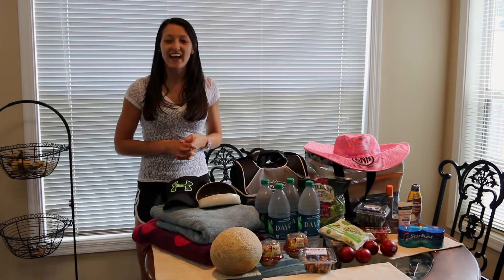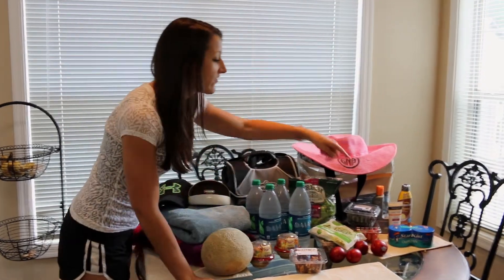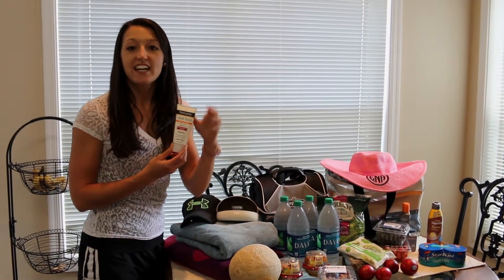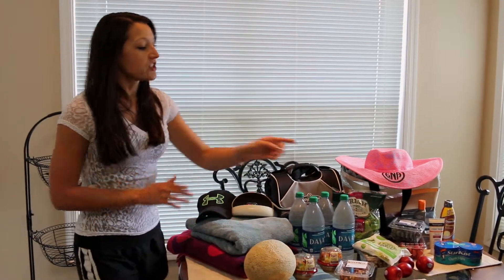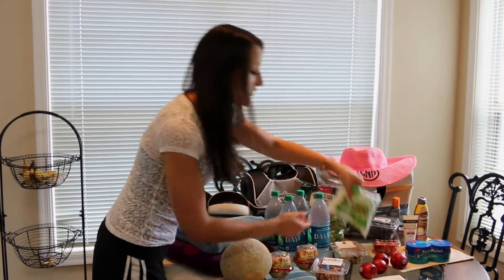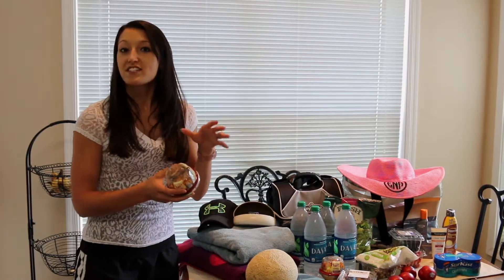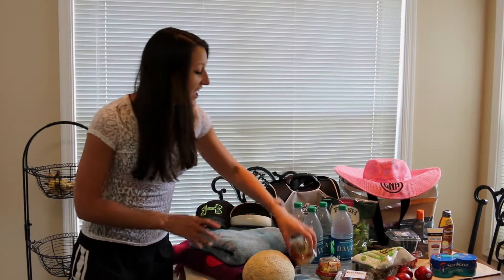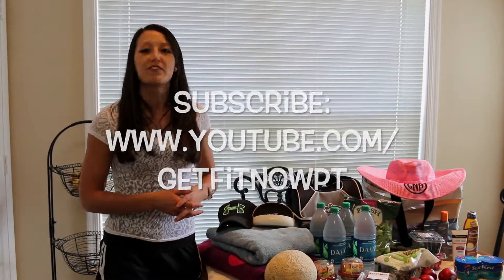Get Fit Now Essentials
When your on the go maybe traveling, hiking, going to the lake, or even canoeing.

 Preparation and essentials are a must...

Remember you must plan for success!

Committed to your Success,
Emily & Dustin Napier
GET FIT NOW